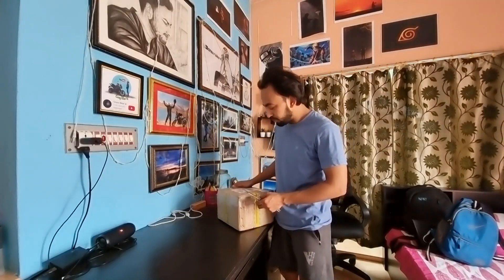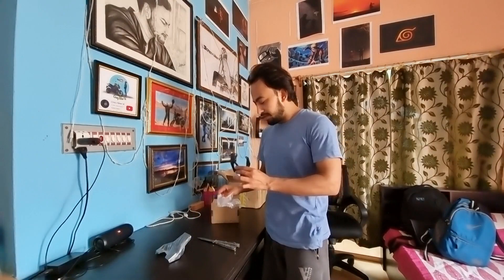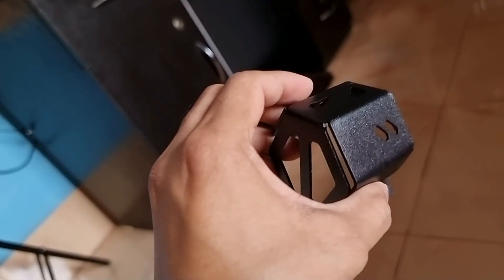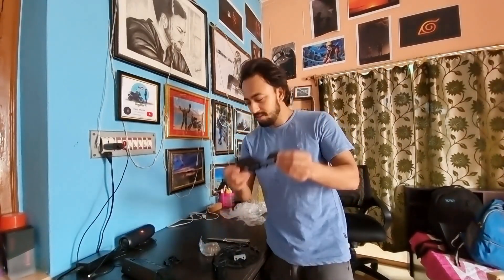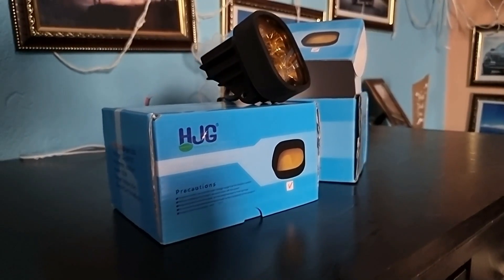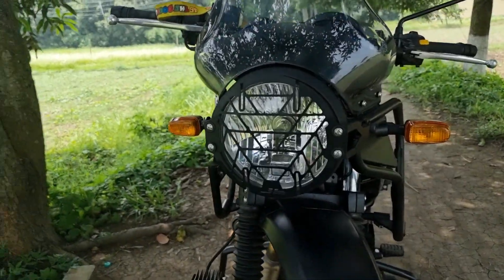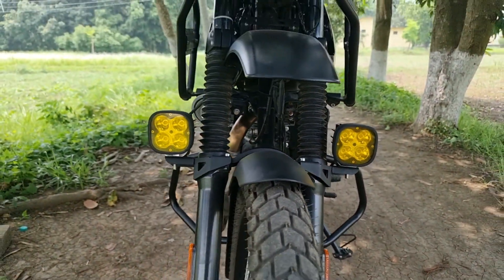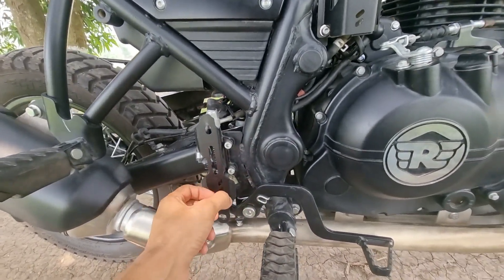NEW Accessories FOR HIMALAYAN BS6 2022 | Bandidos PITSTOP | Crazy Biker M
And the hjg light i bought from a biking store at berhampore.
store name is VINTAGE (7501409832)